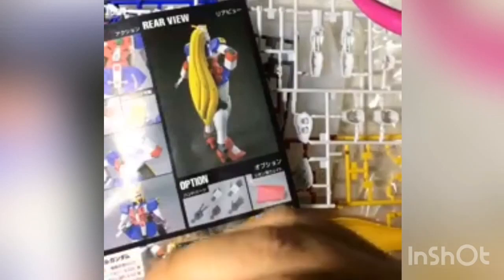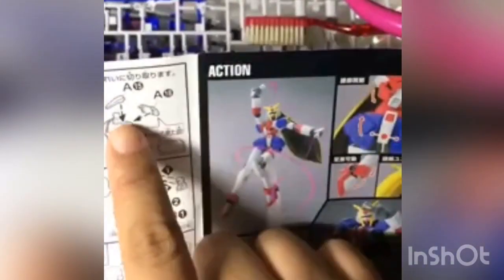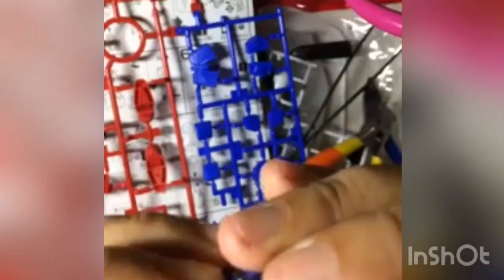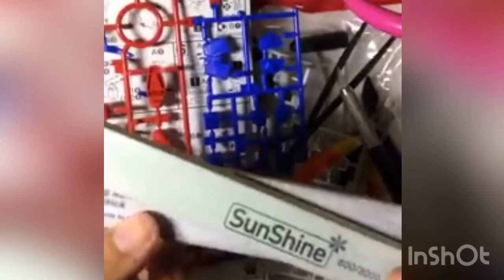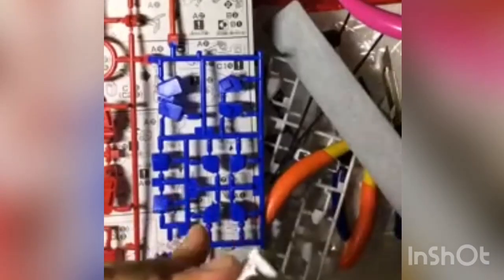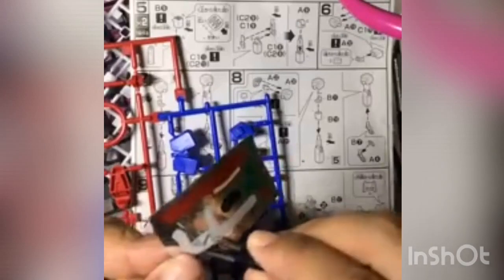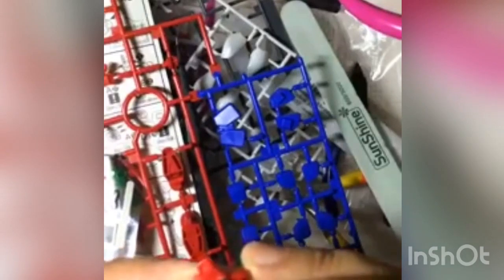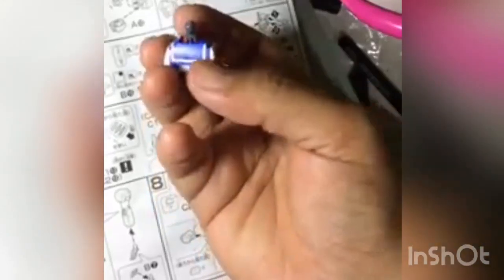Nobell Gundam FB Live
Chest Armor done.

I am a proud member of Batangas Gunpla Builders (BGB)